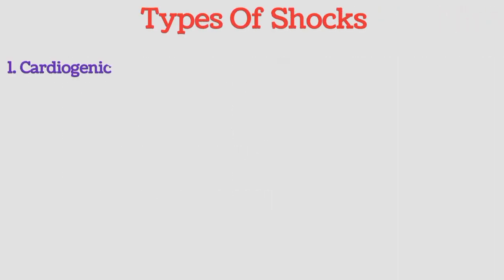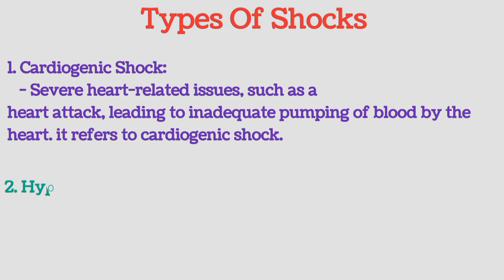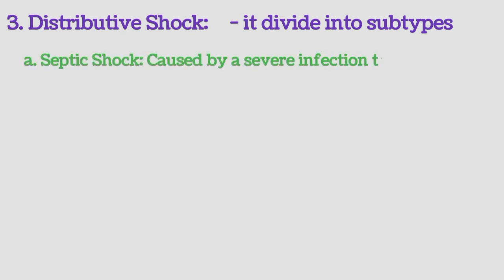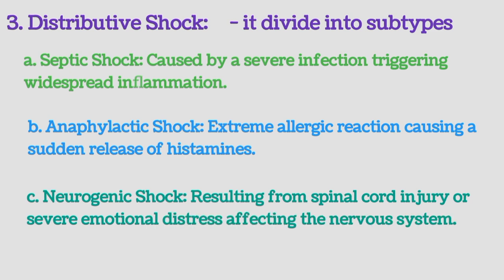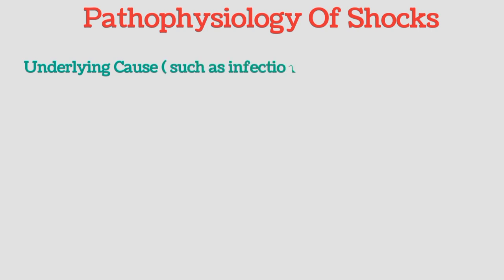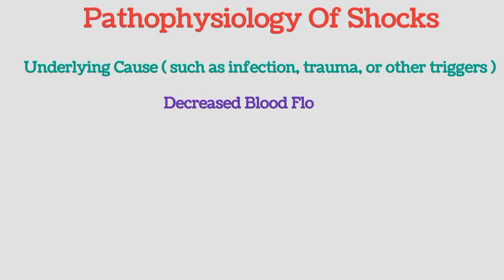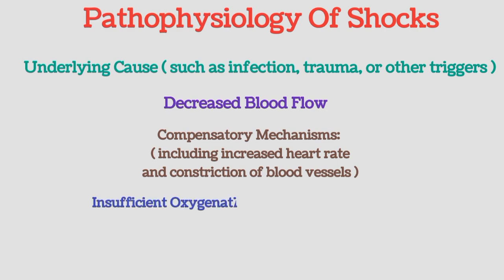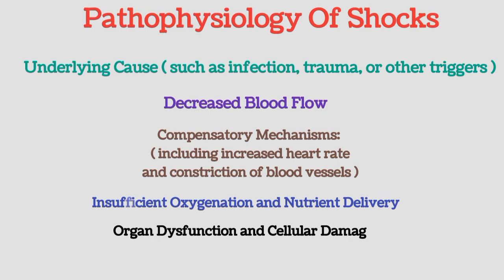Shocks - Types, Cause, Risk Factors and Pathophysiology of Shocks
Define the Shocks
Types of shocks
Cardiogenic shock
Hypovolemic shock
Distributive shocks
Anaphylactic shocks
Obstructive Shocks
Mixed Shocks
Cause Of Shocks
Pathophysiology Of Shocks
diagnosis of shock
symptom of shocks
management of shocks
diatary management of shocks